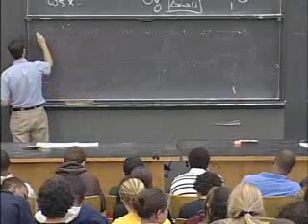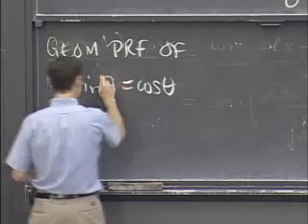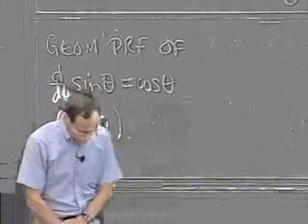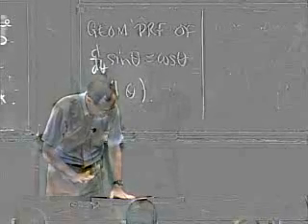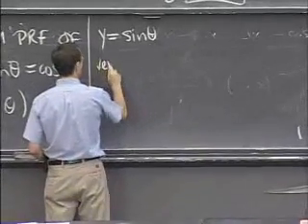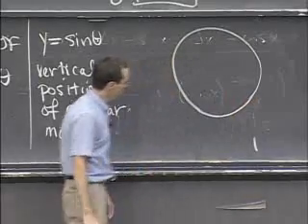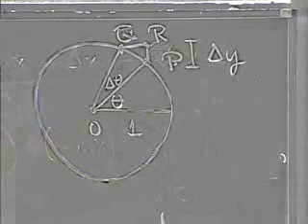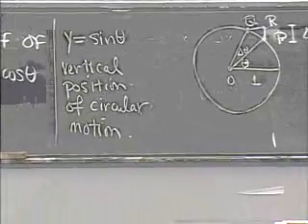Lec 3, 18 01, Single Variable Calculus, Fall 2007, Geometric Proof of Derivative of sin theta